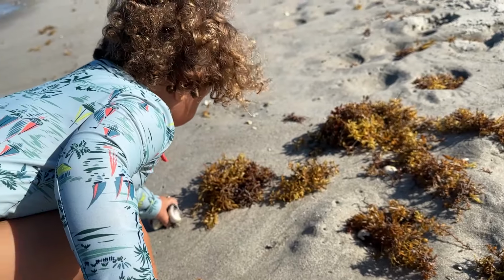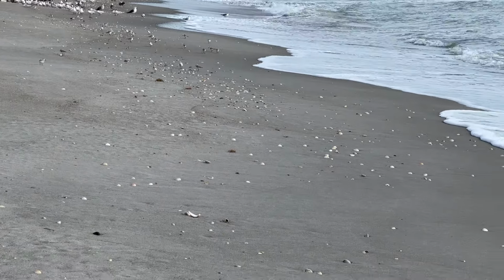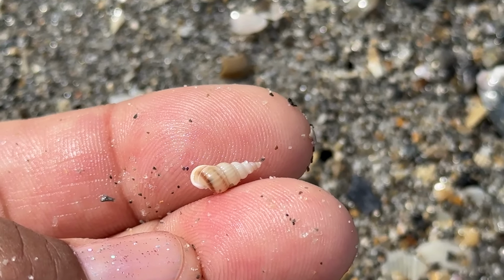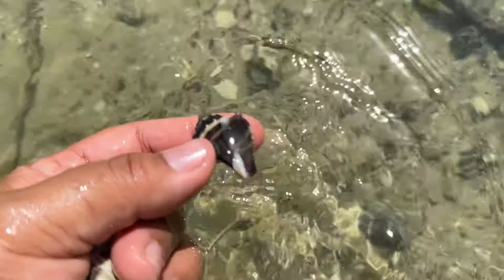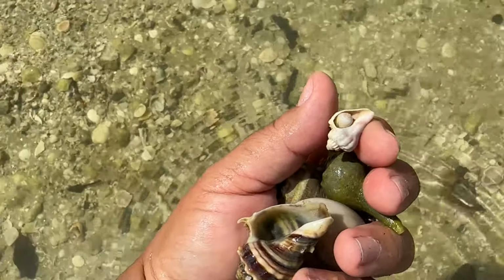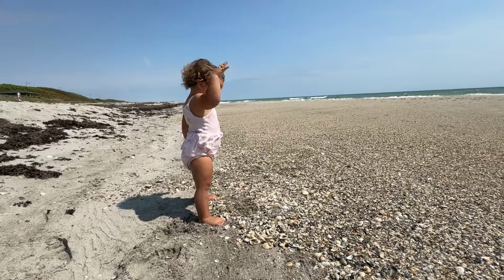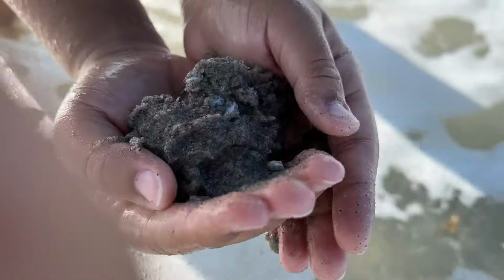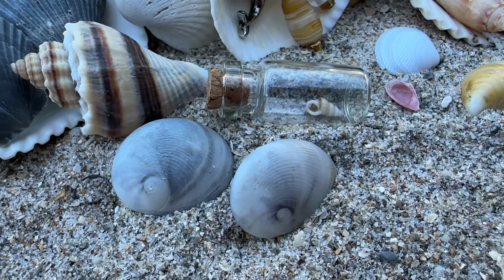Melbourne Beach Shelling Days 🌊 Found my 1st Wentletrap! 🐚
Sometimes I just don’t find too much at my local beaches especially in the summer when shelling is really slow. So, I’ve compiled a few different days into one beach walk for you at the same beach and a stop on the way out by the river after crossing the causeway to see if I could find any crown conch shells, which I was happy to find some. I’m so excited to have found my first wentletrap shell! I also found lettered olives, calico scallops, baby’s ears, live coquinas and some violable egg castings. Please join me let’s walk Melbourne Beach!

» Shelling Timestamps ⏱️
00:00 Intro
01:30 Day 1
07:40 Brown Banned Wentletrap
10:29 Banana River Crown Conchs
19:28 Day 2
21:18 Baby’s Ear
22:46 Day 3
24:40 Live Coquinas
26:04 Day 4
27:49 Live Banded Tulip Egg Casing
28:32 Shell Finds
29:19 Bible Verse

“Oh, taste and see that the Lord is good! Blessed is the man who takes refuge in him!” Psalm ch.34, v.8